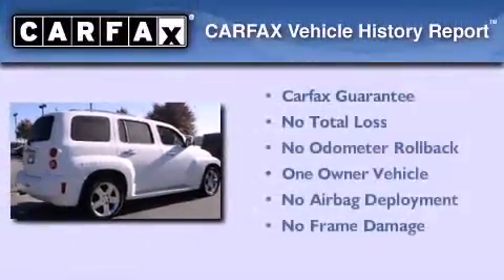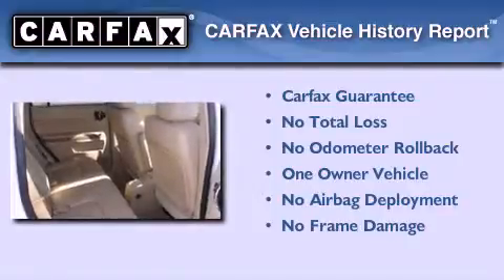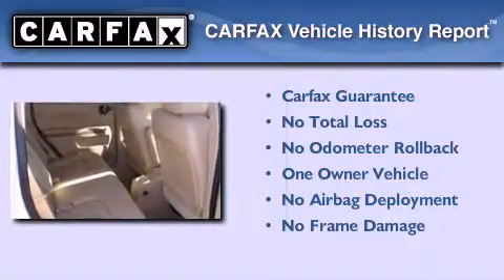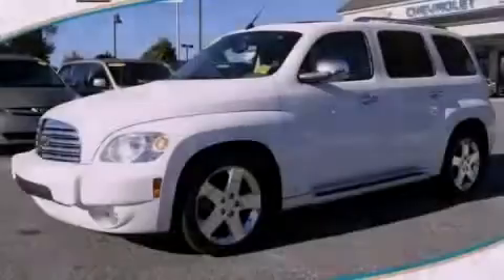2008 Chevrolet HHR Dawsonville GA 30534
Year : 2008
 Make : Chevrolet
 Model : HHR
 Engine : Gas I4 2.4L/145
 Trans . : Automatic
 Exterior : Summit White
 Miles : 80,470
 Interior : BEIGE
 JOHN MEGEL CHEVROLET, LLC
 1392 Hwy 400 South
 Dawsonville , GA 30534
 Used 2008 Chevrolet HHR Dawsonville GA